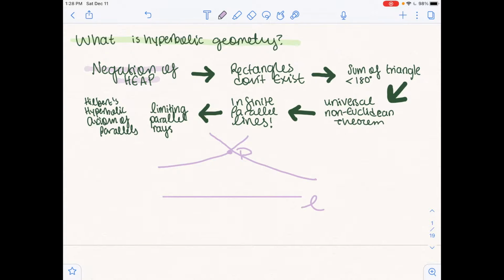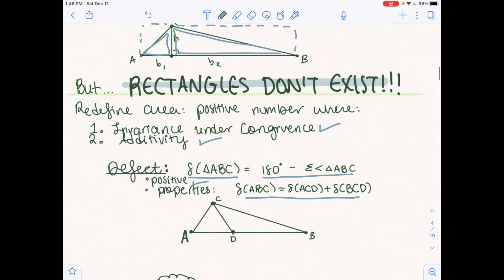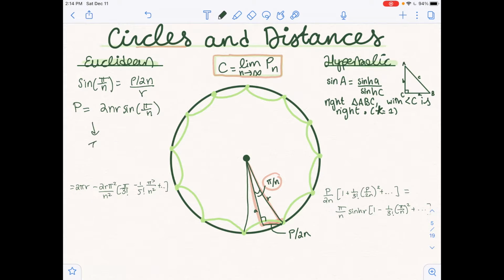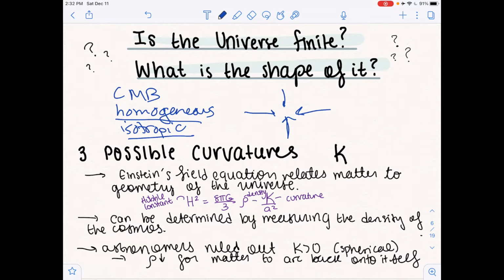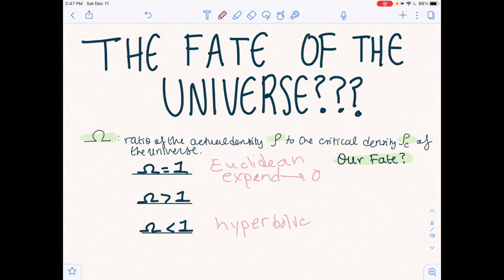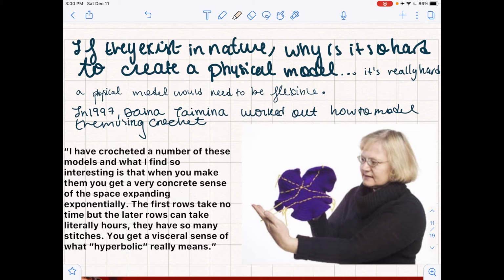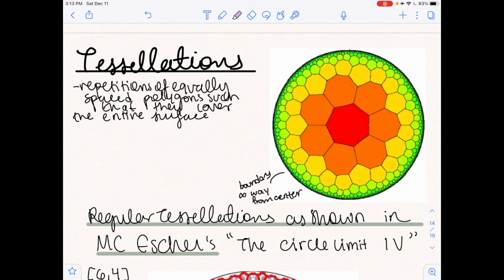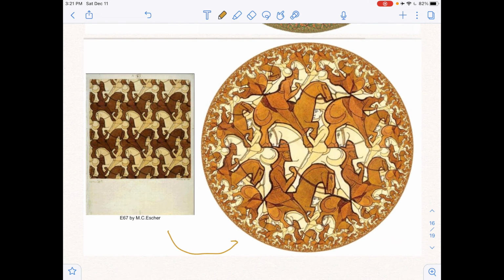Final Euclidean Project